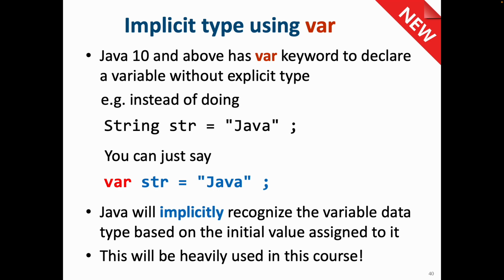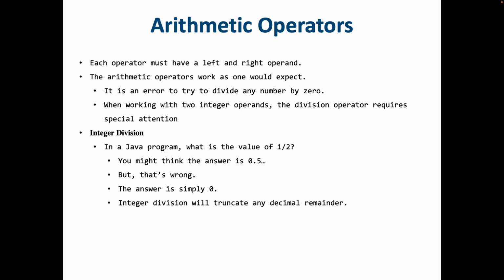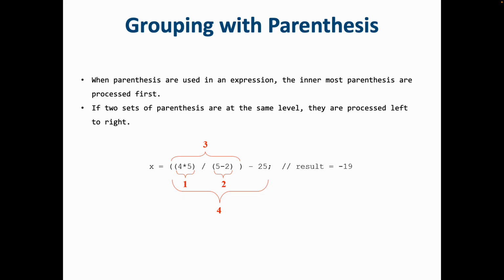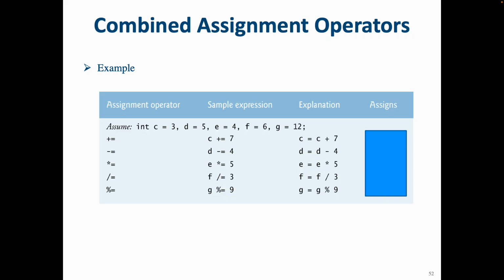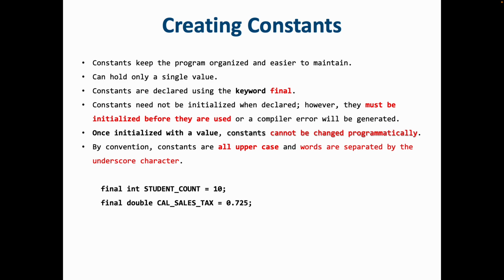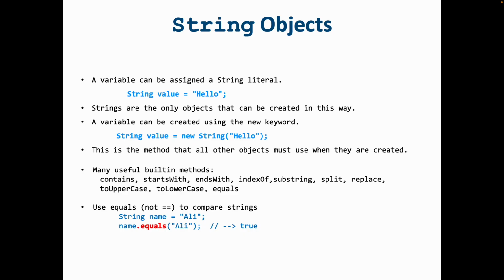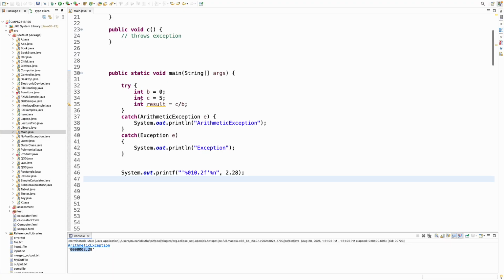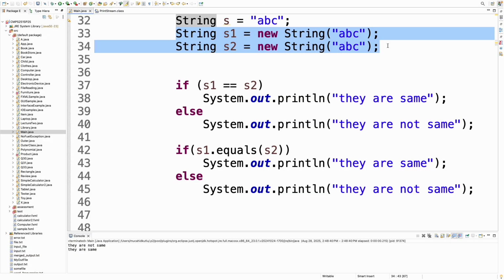CMPS 251 Fall 2025 Lecture 2 Part 2 Java Fundamentals